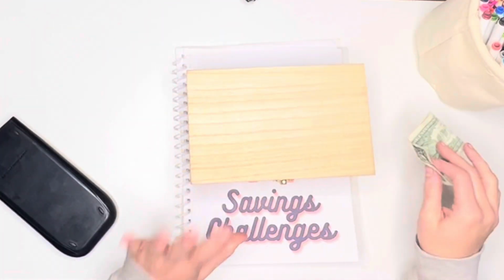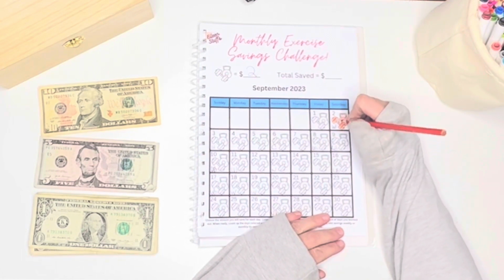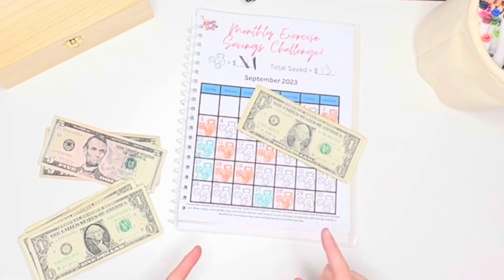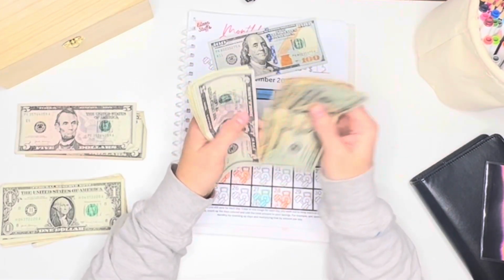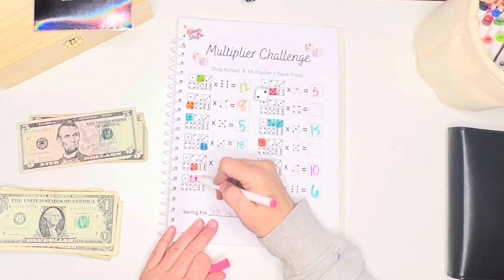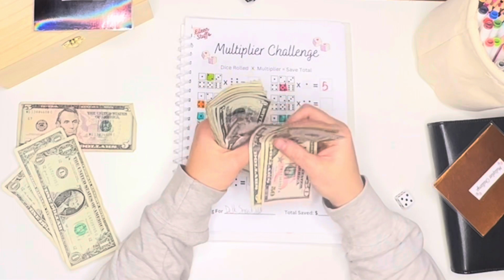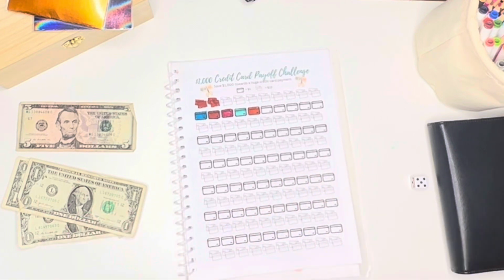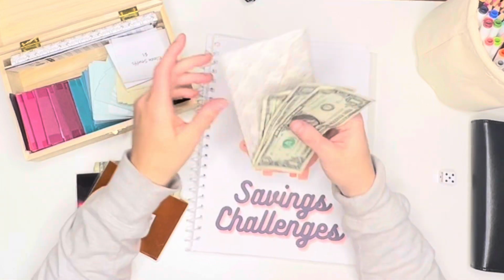October Savings Challenges!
Today we are saving $29 from my October 1st paycheck. Short and sweet today.

Join me as I work my way towards a more stable financial future through budgeting and cash stuffing. My goal is to pay off debts and student loans, build sinking funds, and move towards financial independence.

I have a second channel focused on tarot:

Highdeserttarotist